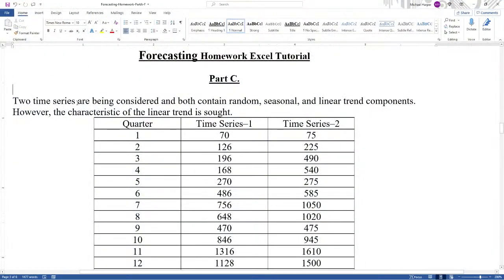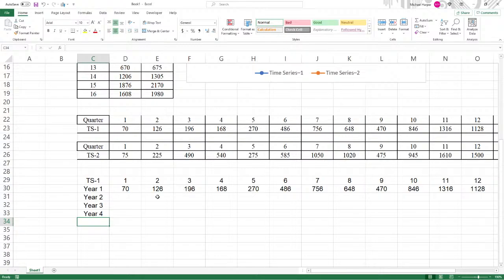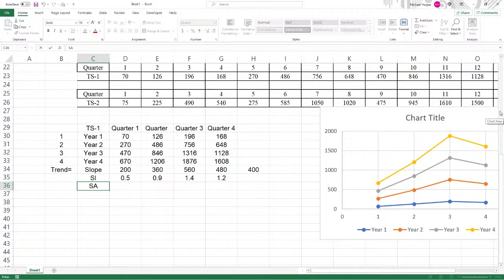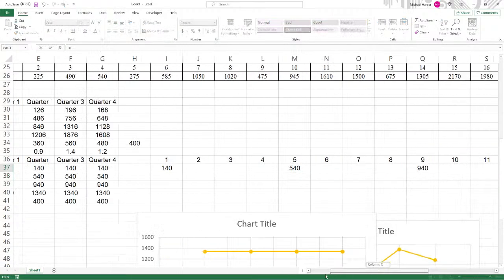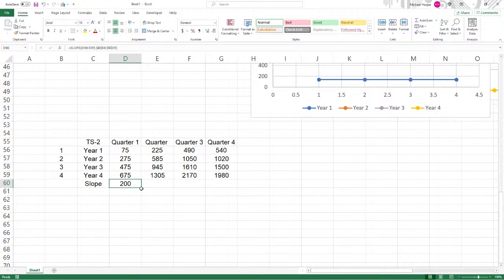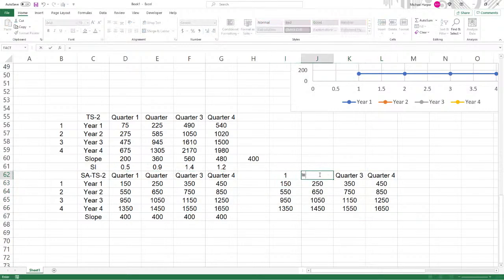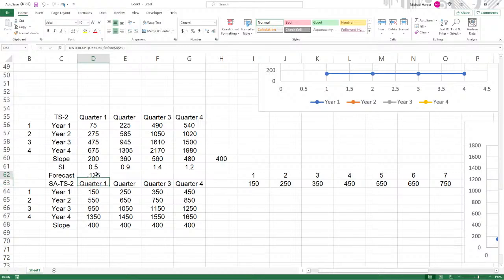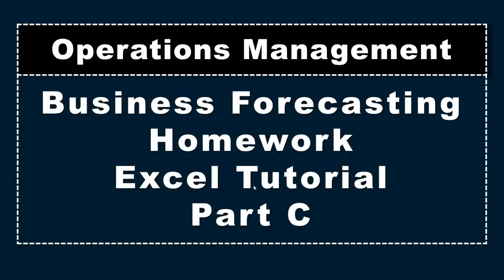Business Forecasting, Homework Excel Tutorial, Part C